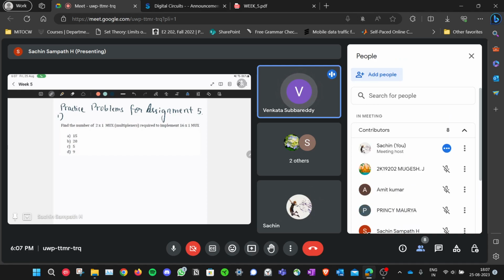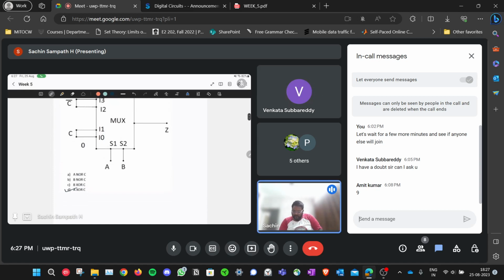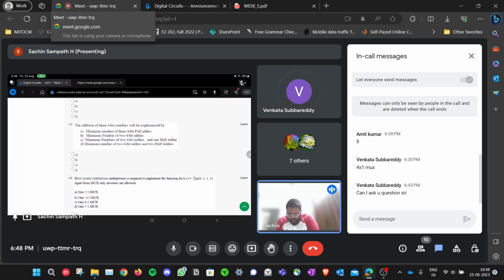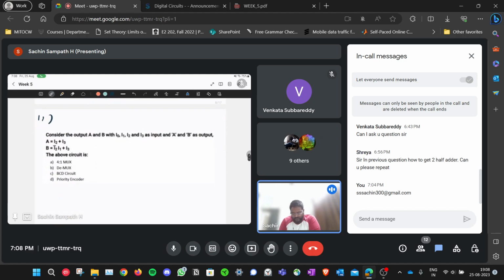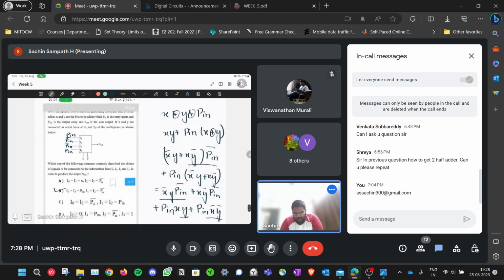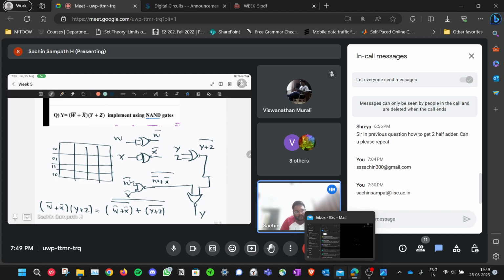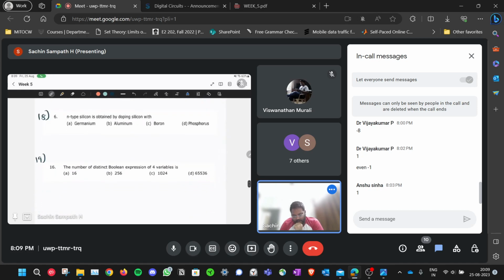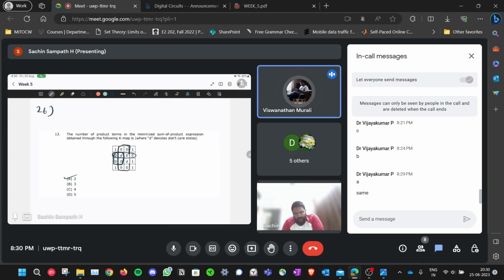Noc23-ee115 Week 5